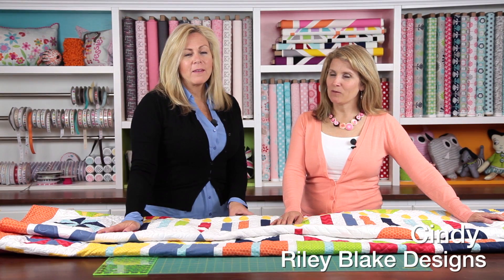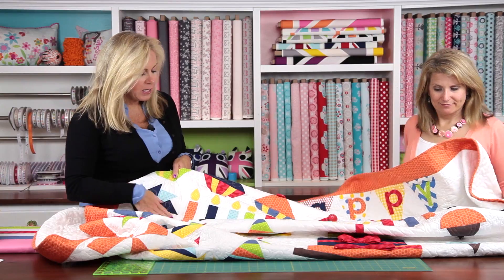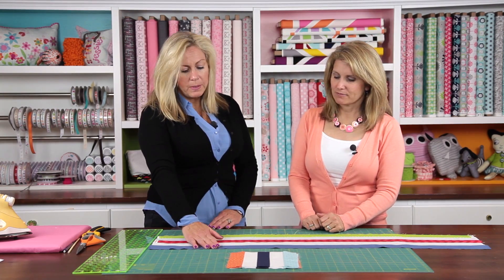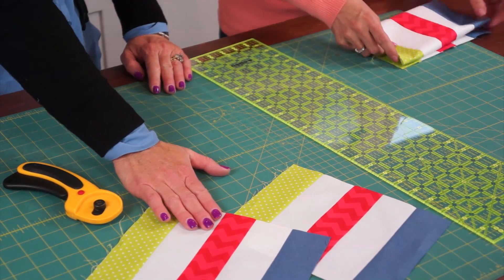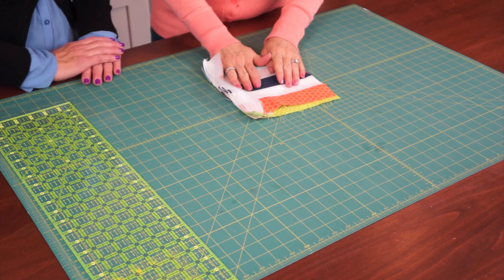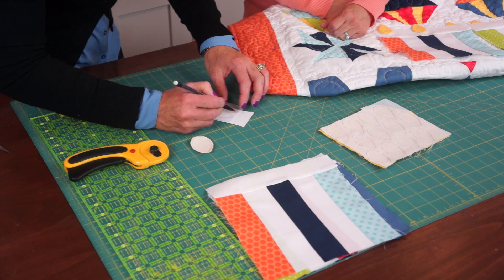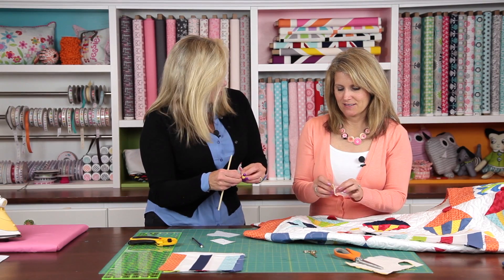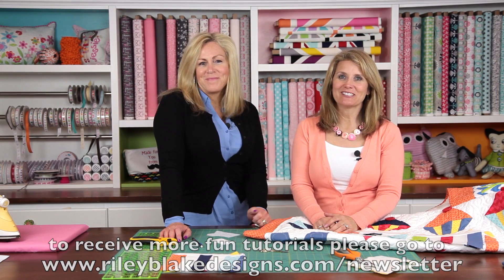Happy Birthday Quilt Block-of-the-Month: Candle Row Block | Riley Blake Designs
Cindy and Jina show the new Quilt for the Year as well as how to make the Block-of-the-Month: Candle Row Block.